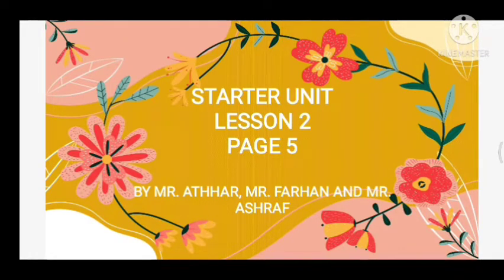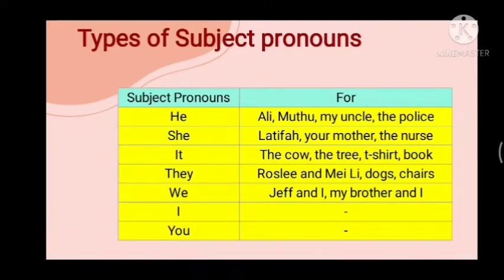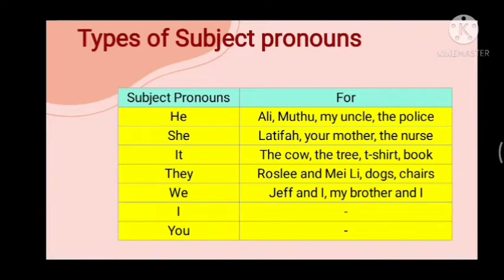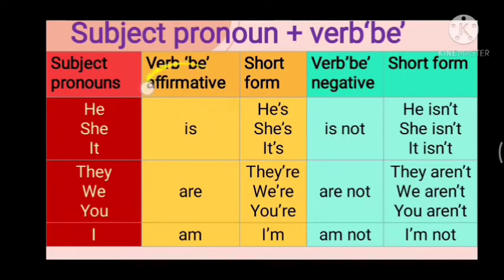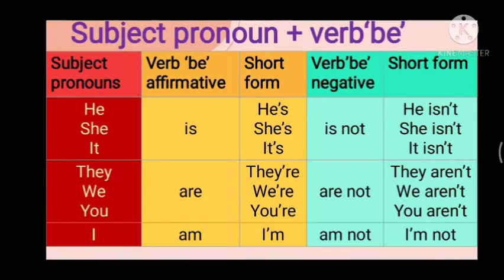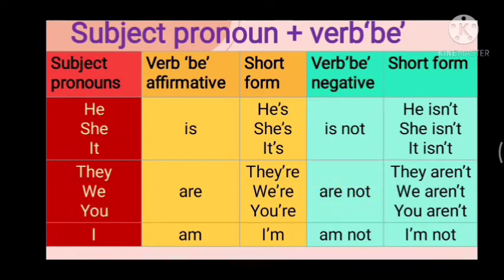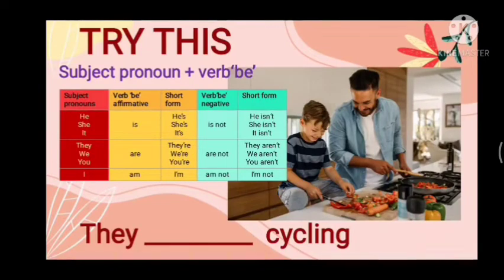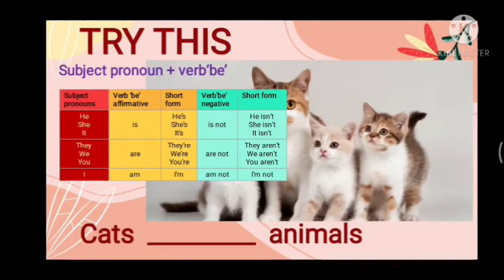ENGLISH YEAR 5 BY MR FARHAN, MR ATHHAR AND MR ASHRAF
STARTER UNIT
LESSON 2
PAGE 5